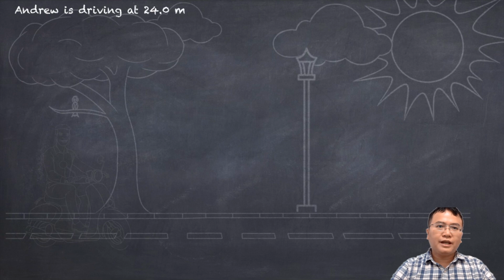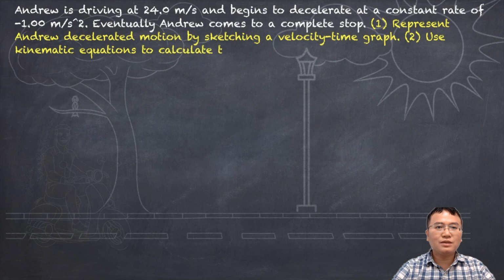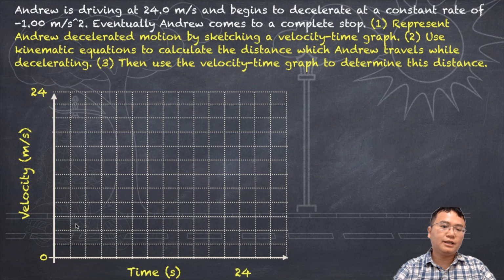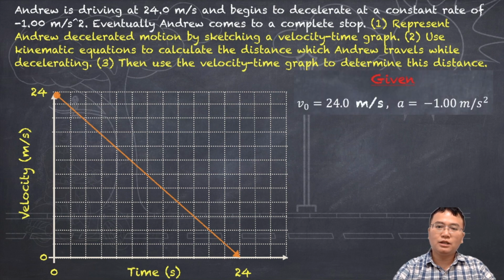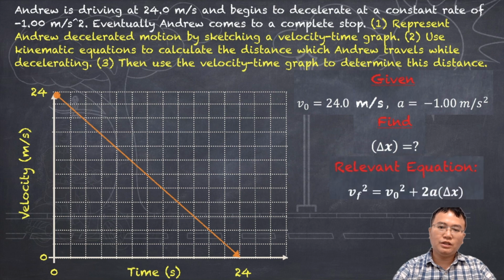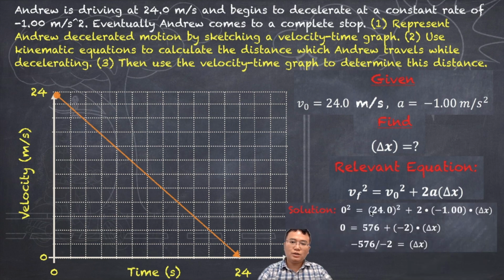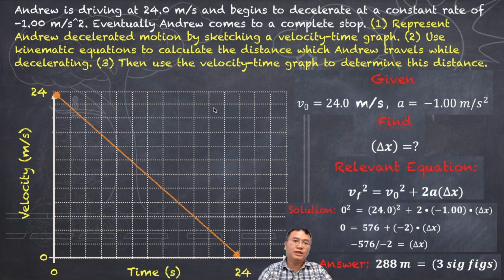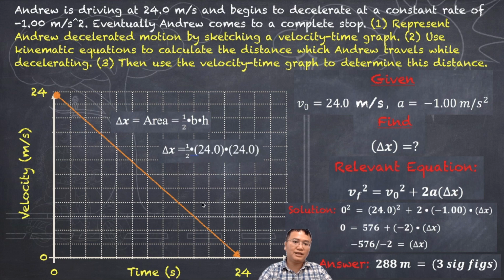Physics: Kinematic: Practice Problem- Andrew Driving